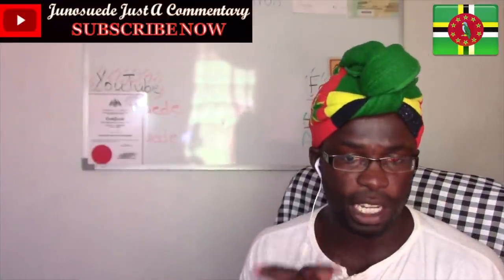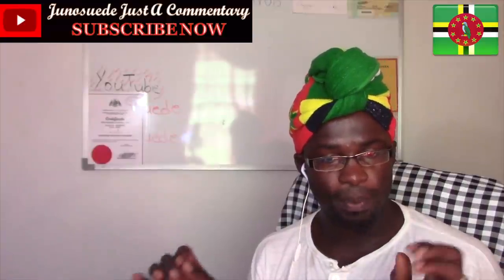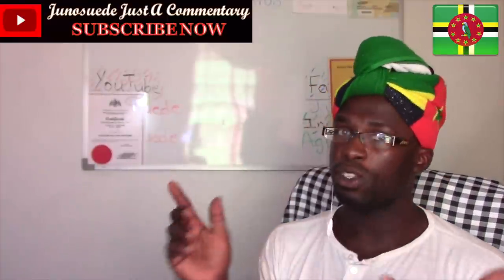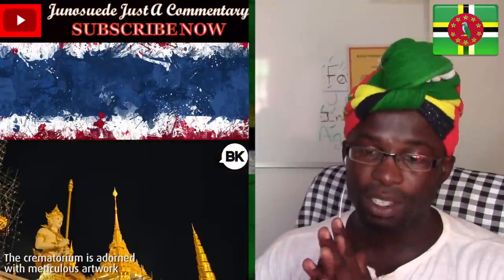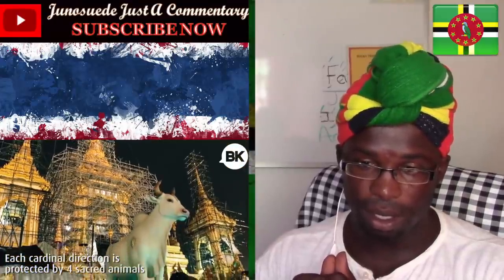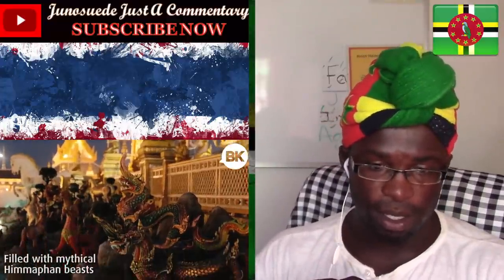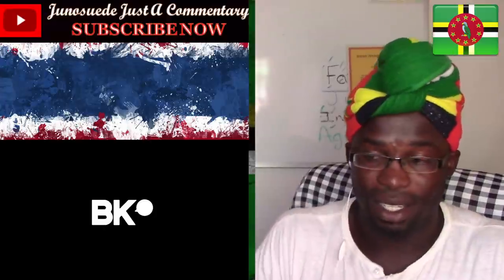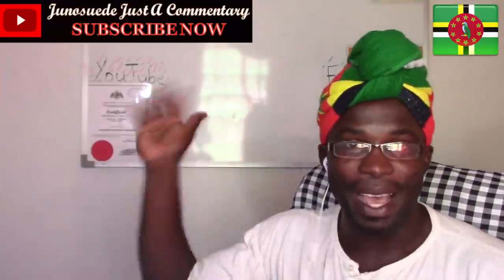Royal Crematorium Nears Completion junosuede reaction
reaction video to"🙏 Royal Crematorium Nears Completion  💕 Junosuede  ✅